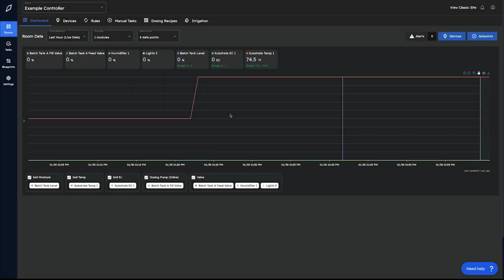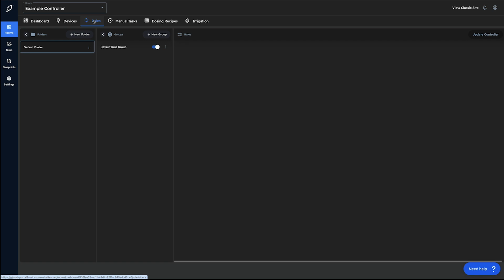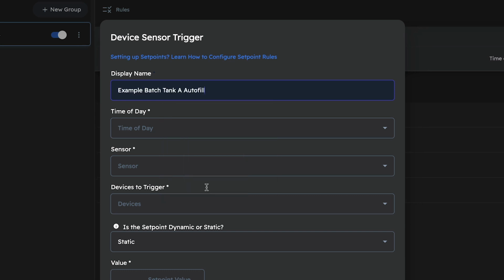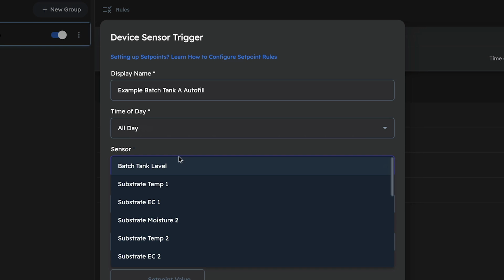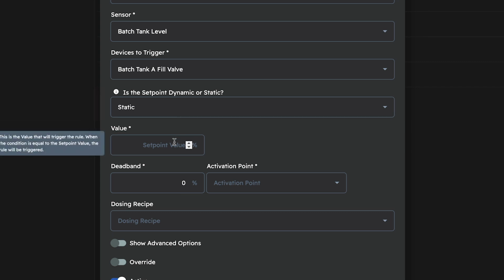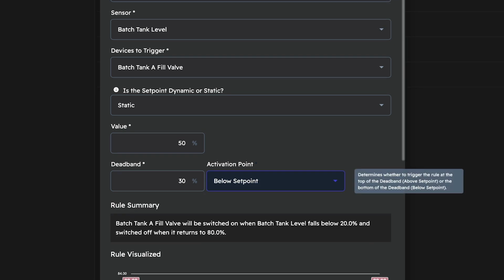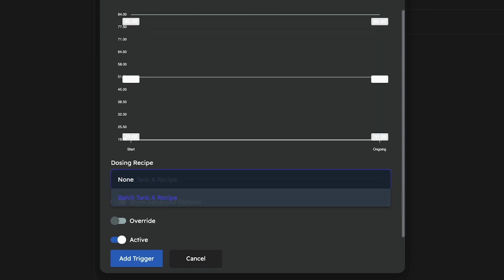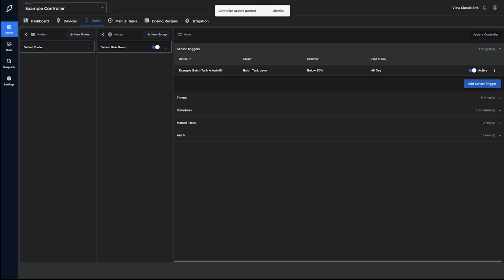Portal 2.0: Autofill Sensor Trigger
Learn how to create an autofill sensor trigger to maintain optimal levels in your batch tank with Portal 2.0! This tutorial walks you through the process step by step, from logging in and accessing the controller to setting up the rule. Discover how to specify the time of day for the autofill rule, select the appropriate sensor and designate the fill valve based on tank level. With options for dosing recipes and dead bands, you can customize the autofill process to meet your requirements.